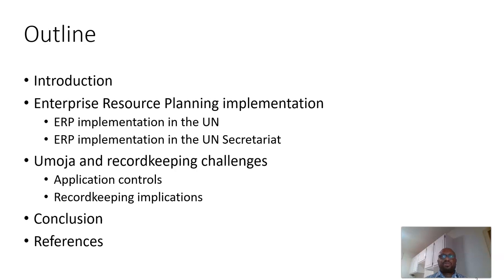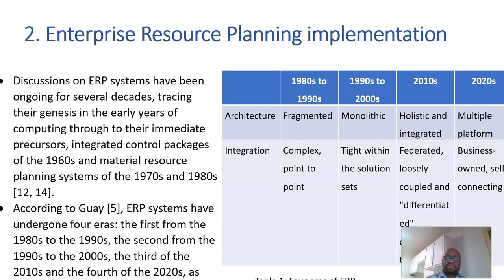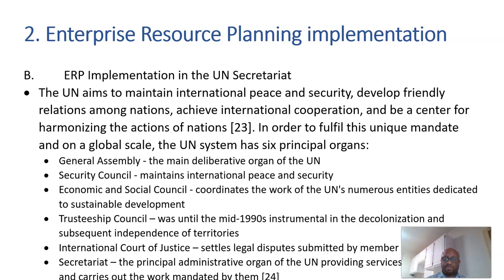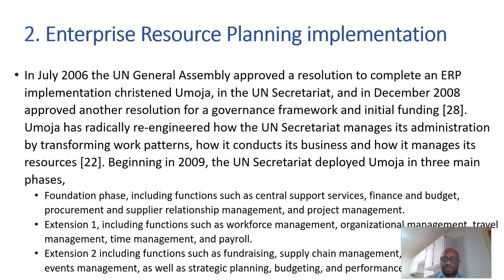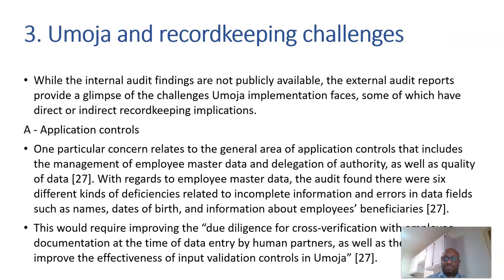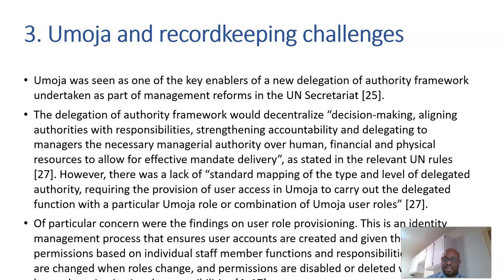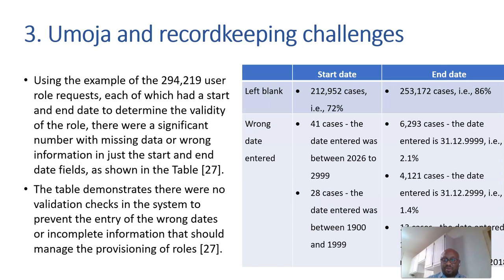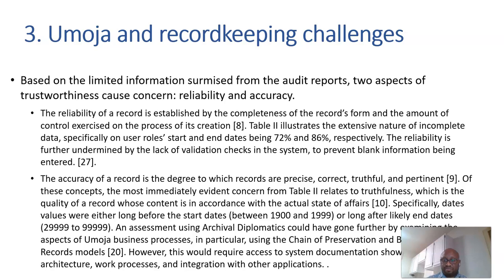#2:Managing Records in Enterprise Resource Planning Systems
Shadrack Katuu    [Department of Information Science University of South Africa SA]

Friday Dec. 17, 2021
6th COMPUTATIONAL ARCHIVAL SCIENCE (CAS) WORKSHOP